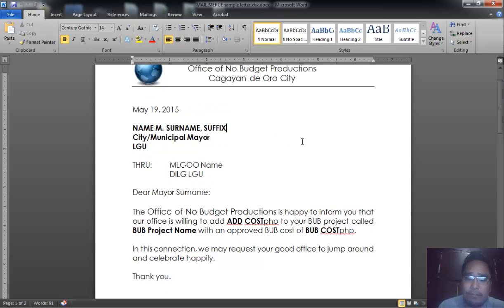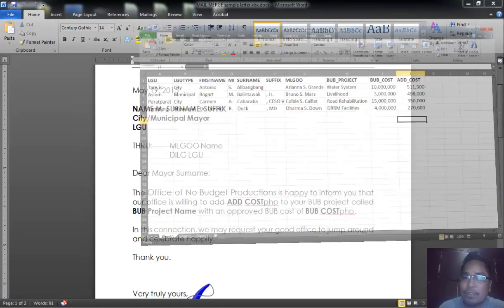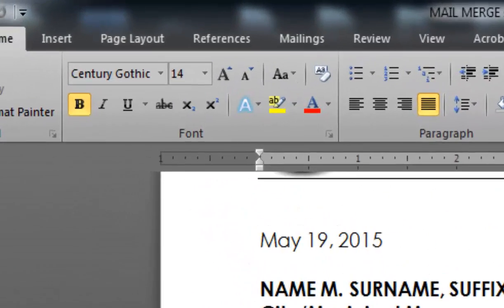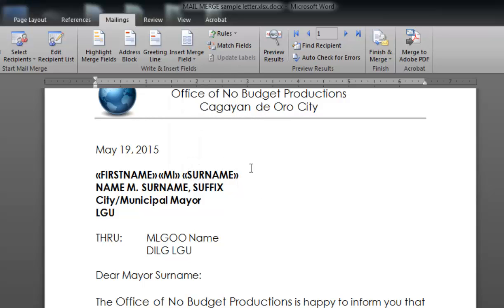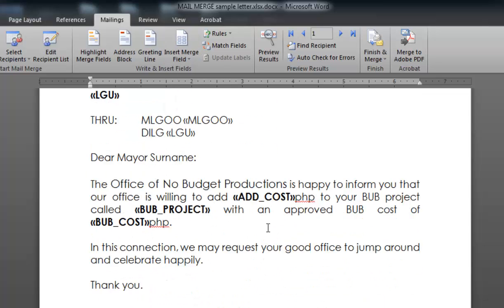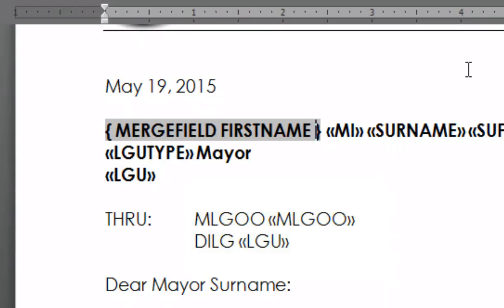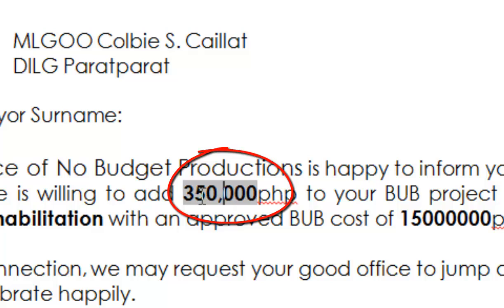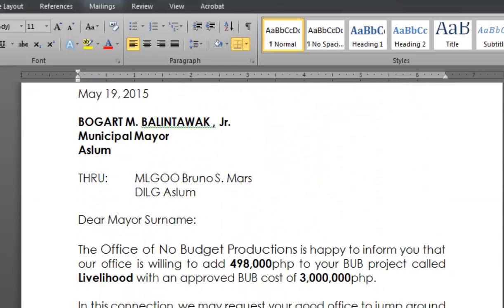Microsoft Word - MAIL MERGE Tutorial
This is one of the methods on how to do mail merge in Microsoft Word 2010 using Microsoft Excel as the existing data.